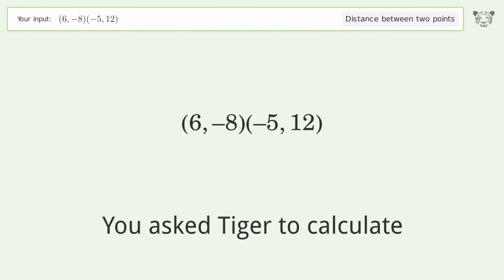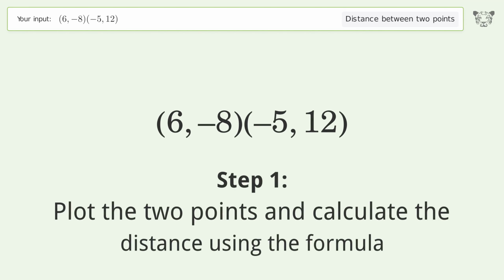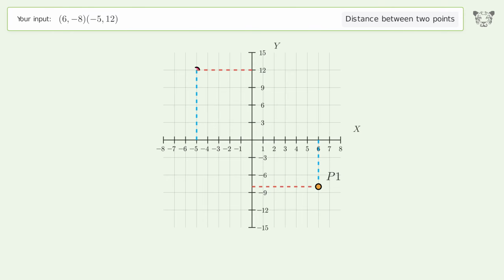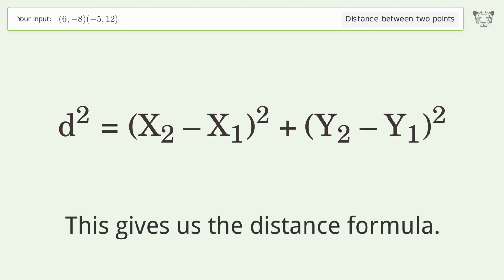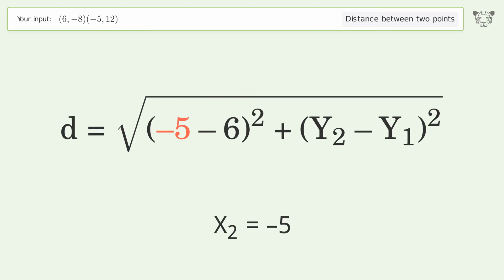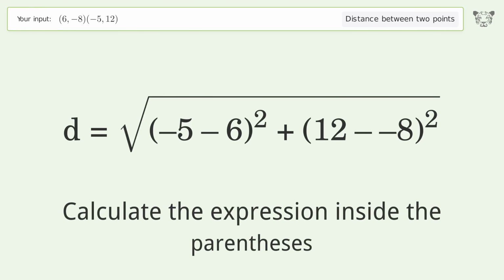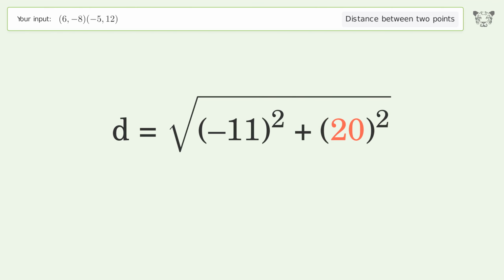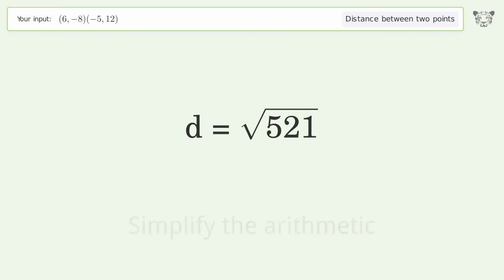Find the distance between two points p1 (6,-8) and p2 (-5,12): Step-by-Step Video Solution